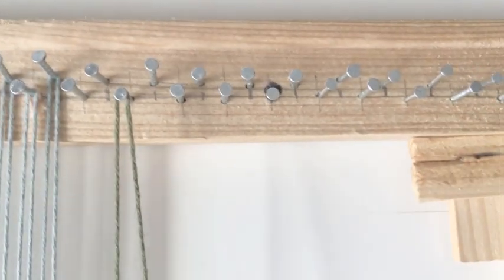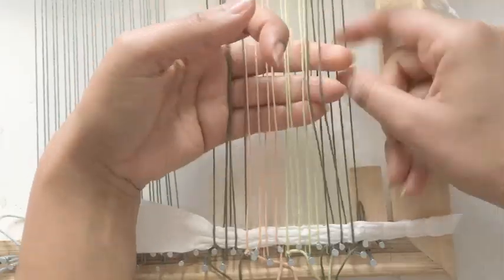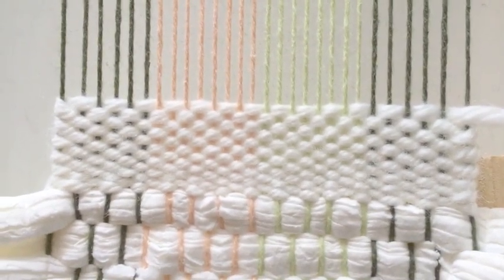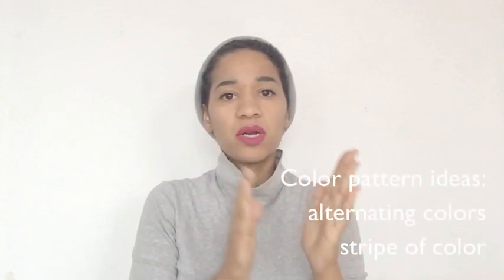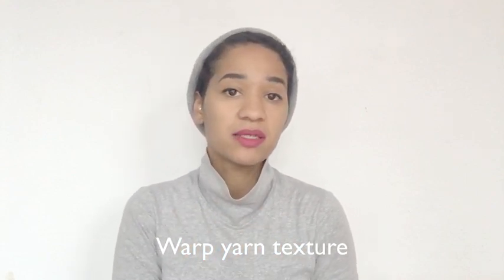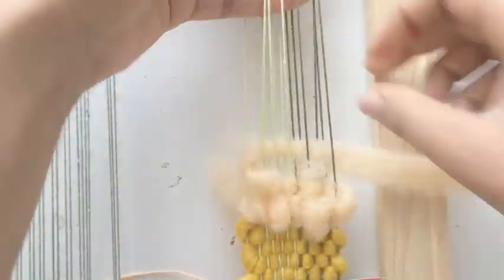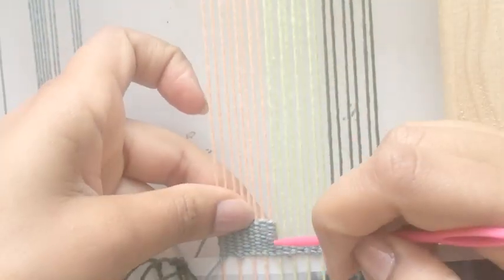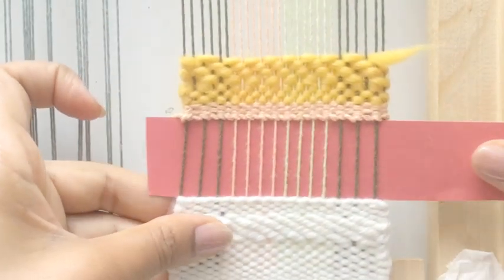Warp Frame Loom with Multiple Colors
Learn how to add up to four colors on a frame loom.

You can find the Beginner Frame Loom Weaver's Guide on the Fibers and Design

Don’t know where to start with weaving or need supplies? Fibers and Design’s Weaving Tools page is dedicated to all things tools for weaving- from building your loom to the yarns for creating your designs.